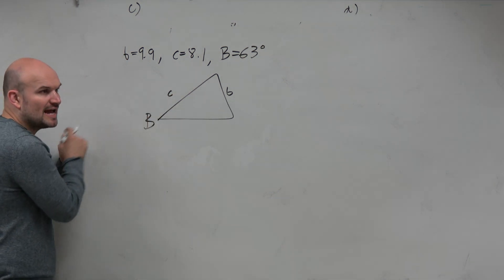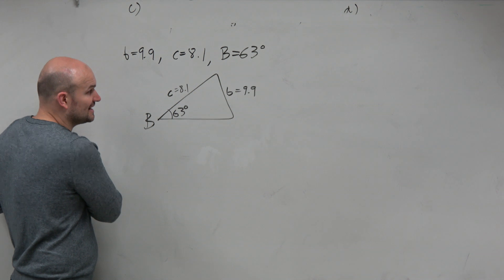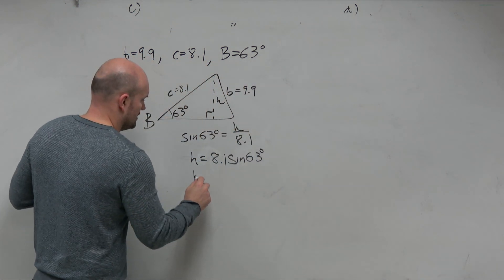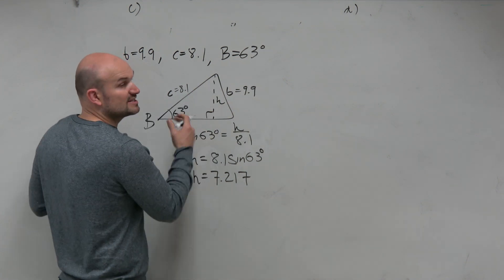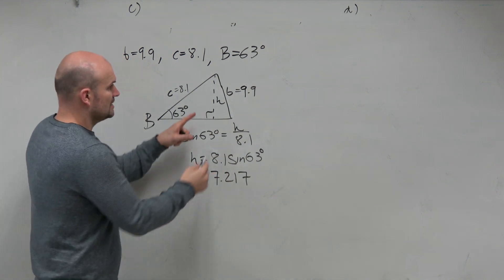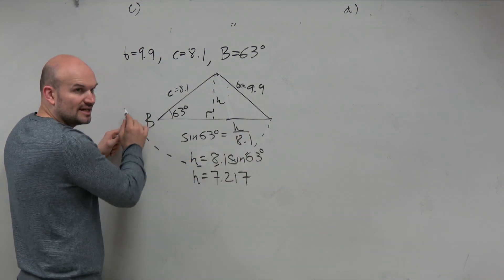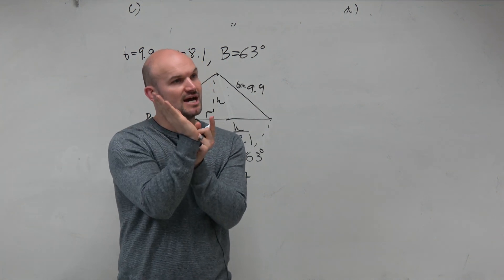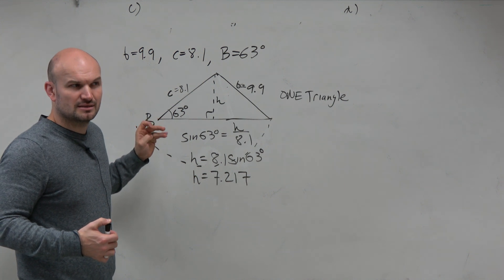One Two or No Triangle?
Is it 1 2 or no triangles?